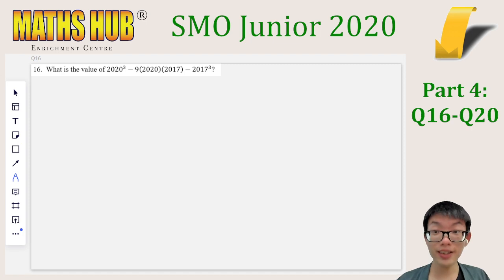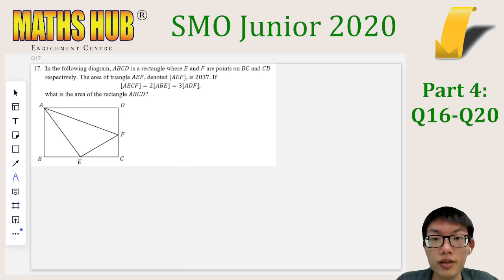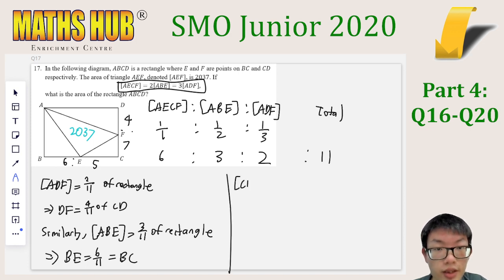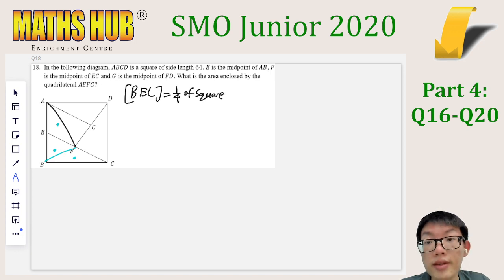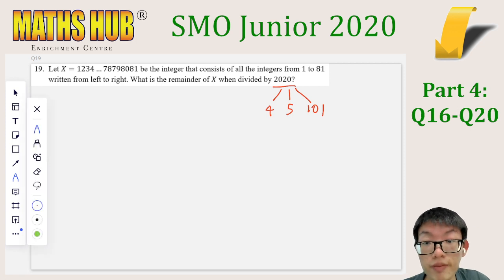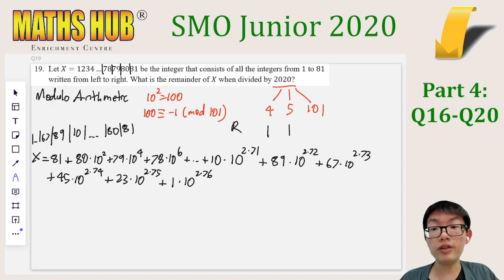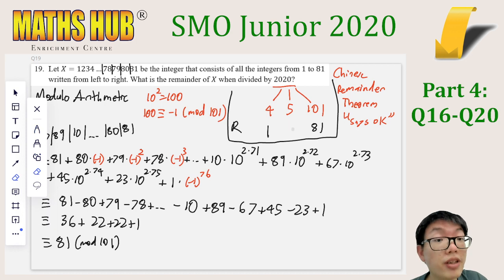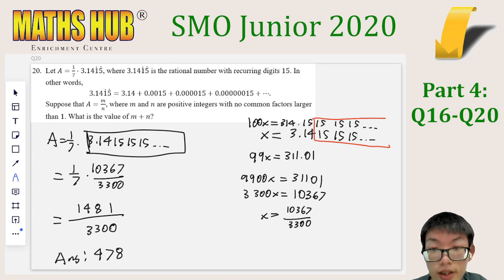Singapore Mathematical Olympiad (SMO) Junior 2020 Q16-20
Discussion of Questions 16-20 of the Singapore Mathematical Olympiad (SMO) 2020 Junior Section.

00:00 - Introduction
00:10 - Q16
03:59 - Q17
11:14 - Q18
16:35 - Q19
27:20 - Q20

Answers:
16. 27
17. 5082
18. 1280
19. 81
20. 4781